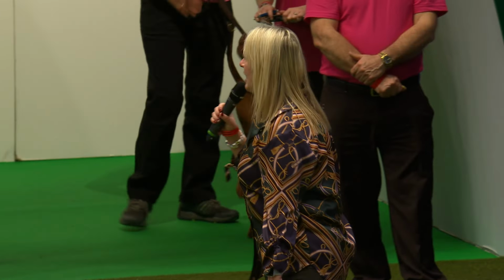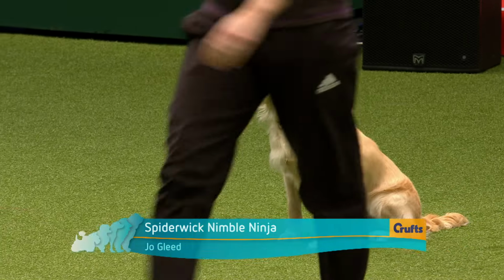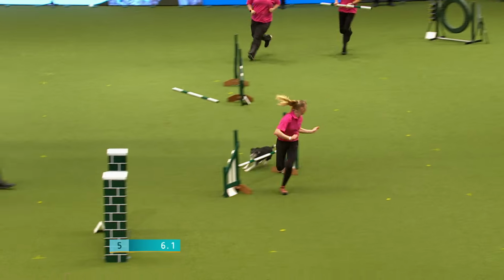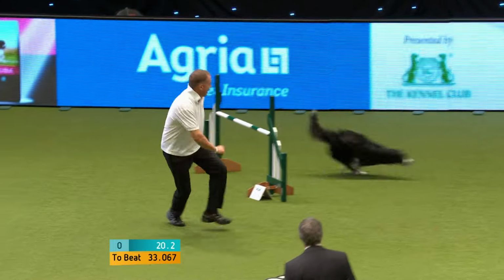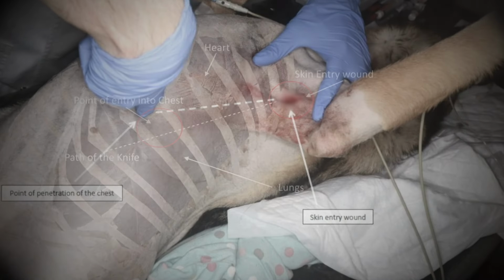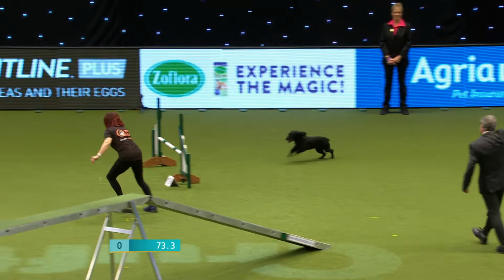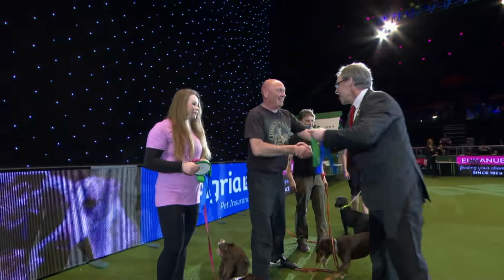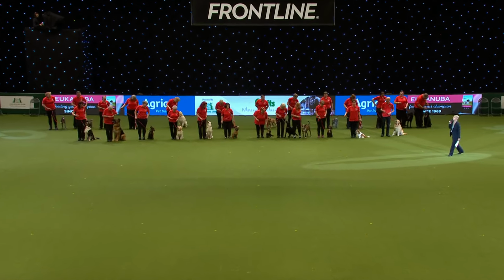Crufts 2019 Day 2 - Part 1 LIVE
Due to a couple of copyright clashes, the original Crufts 2019 live streams were blocked worldwide. As a result we are re-uploading all the live streams. Here's day 2!

Part 1 of Day 2 includes:

Agility – Crufts Large Novice and Medium ABC Final (Jumping)
Agility – Crufts Singles Heat – S/M/L (Jumping)
Agility – Crufts Team – Medium Final
Good Citizen Dog Scheme Display